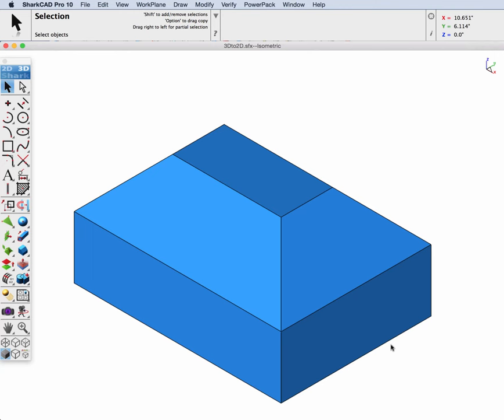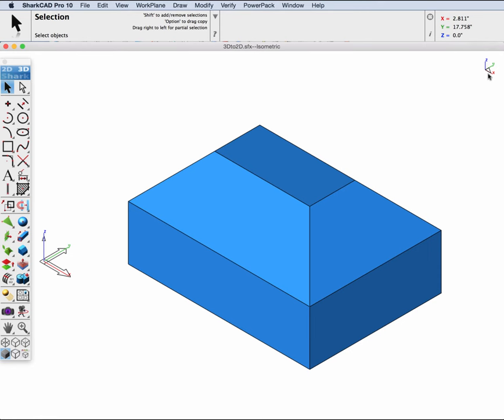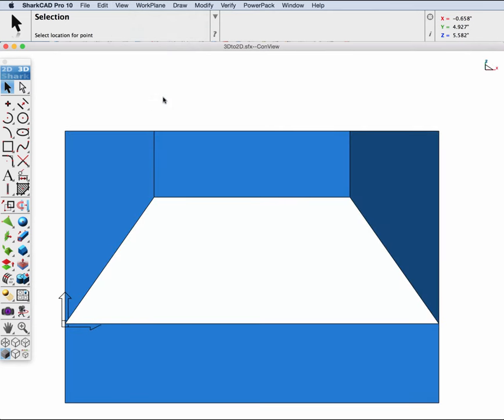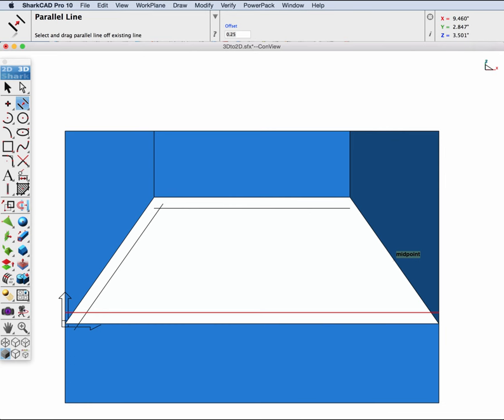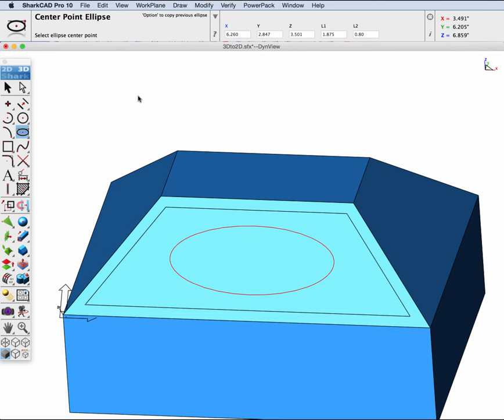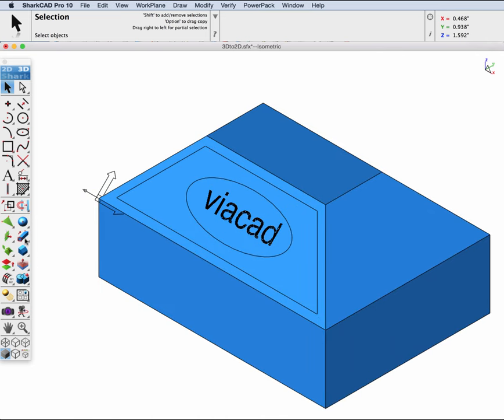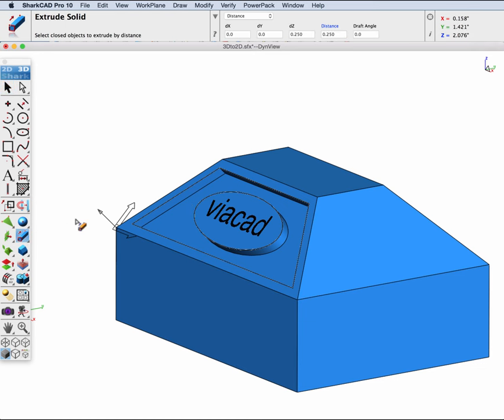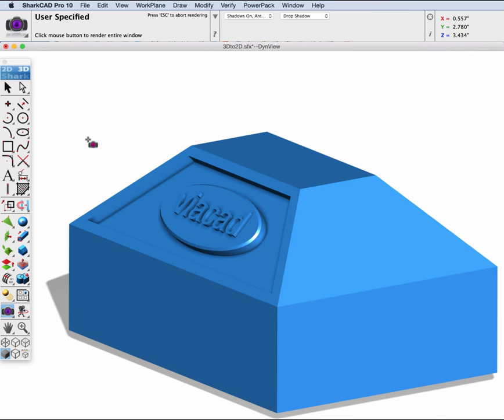Using WorkPlanes with Part Faces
Demonstrates how to use a WorkPlane to construct geometry on a tilted face of a part.